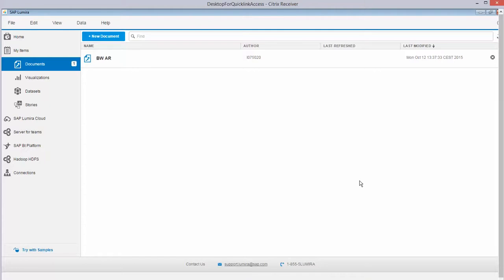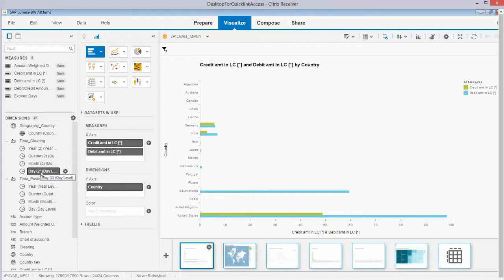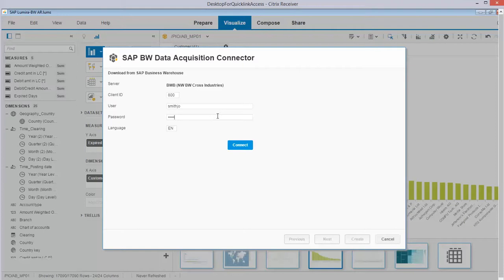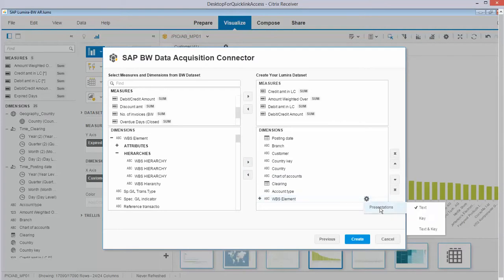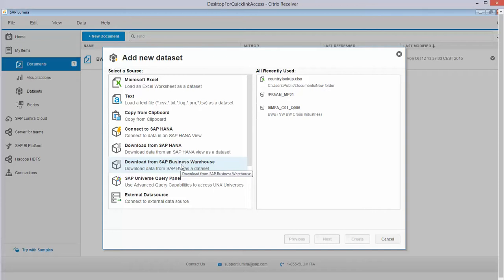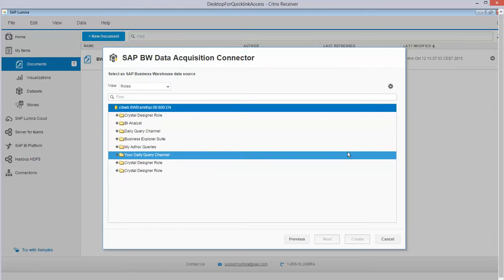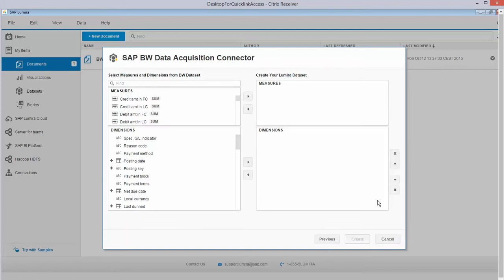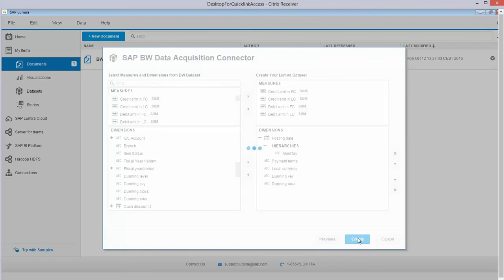SAP Lumira - setup a SAP BW connection in Lumira 1 28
See how easy it is to set up a connection to SAP BW using Lumira. Connecting to BW is as easy as it is to any other data source